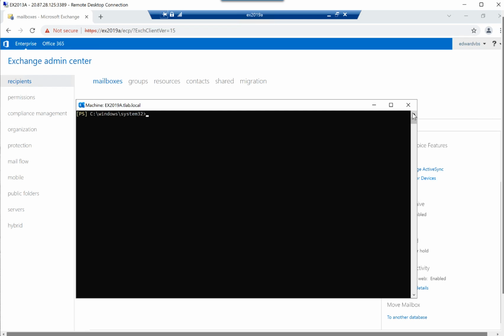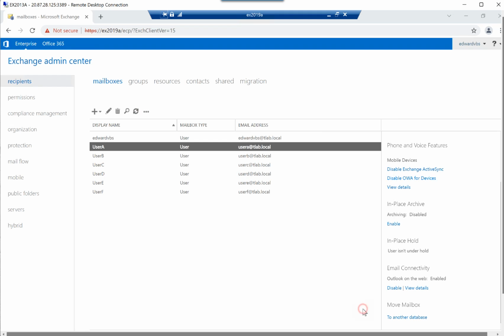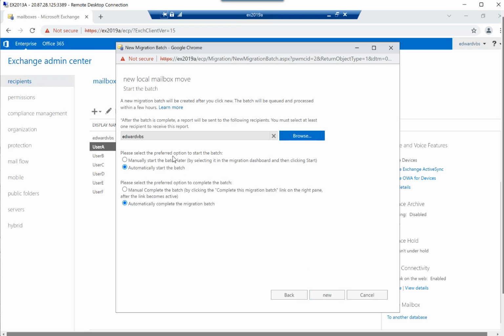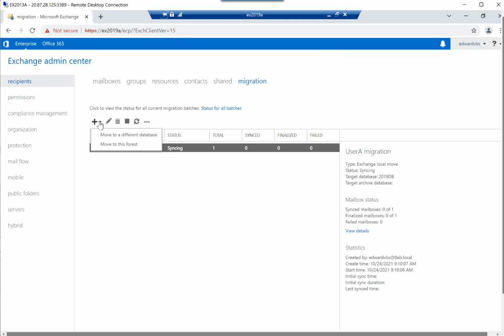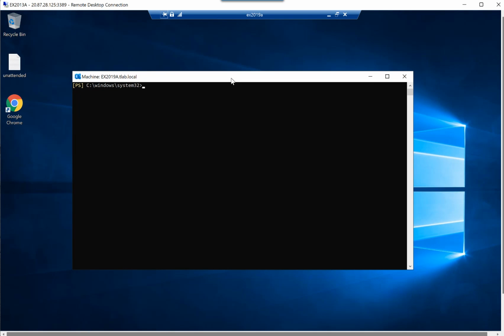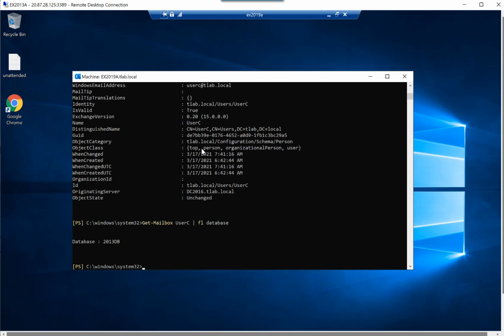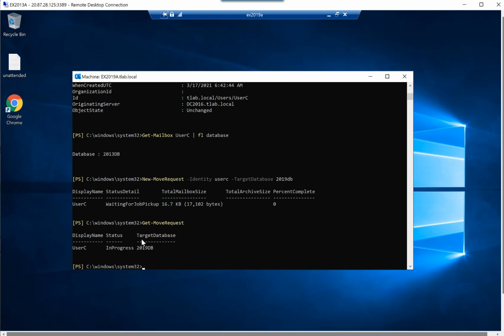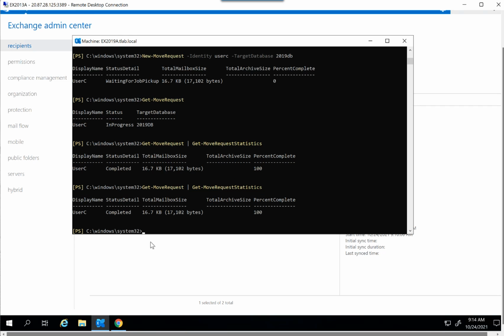Exchange 2013/2019 Coex - Migrate mailboxes from Exchange 2013 to Exchange 2019 - Part 11 of 18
In this 11th part of the Exchange 2013/2019 Coexistence series, we delve into the seamless process of migrating mailboxes from Exchange 2013 to Exchange 2019. Follow along as we explore the intricate steps involved in transitioning your Exchange environment, ensuring a smooth and efficient migration process. If you're looking to upgrade your Exchange infrastructure, this tutorial provides valuable insights into Exchange 2013 mailbox migrations.